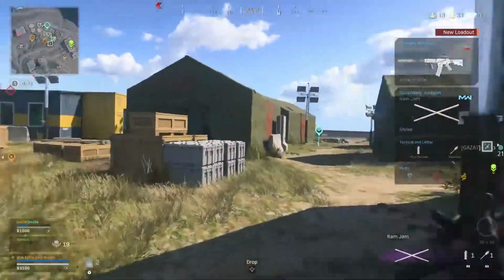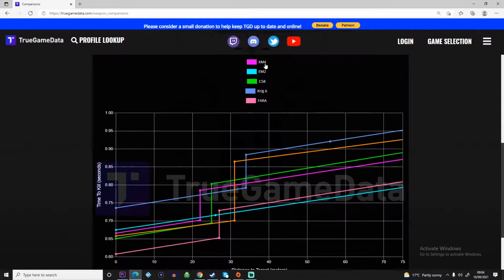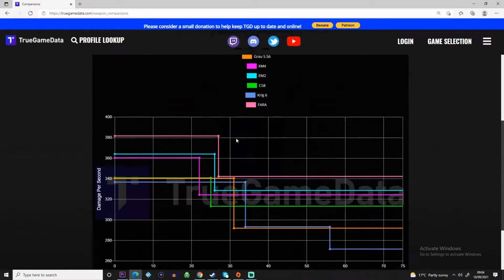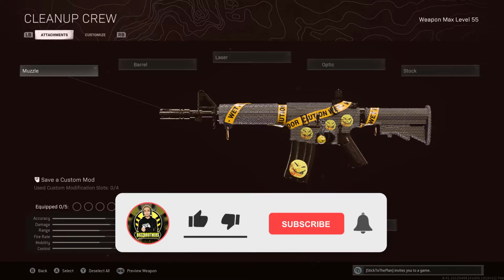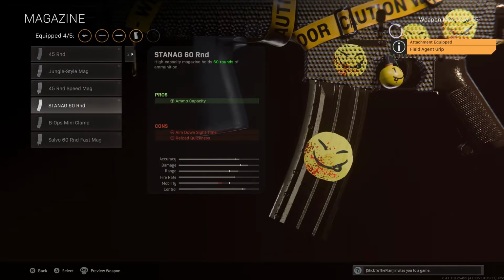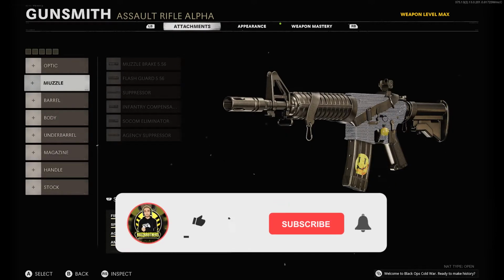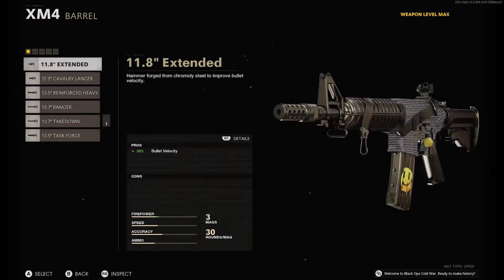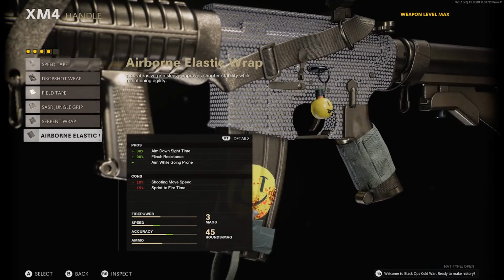Best XM4 Class Setup Warzone - Best XM4 Class Setup Cold War - Season 5 - No Recoil - Top Tier AR?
Showing you the best attachments to run on your XM4 in season 5 After recent update. Showing Base Weapon Stats, Comparing to other AR's (Time to kill/Damage Per Second)
Difference The attachments make.

00:00 Intro
00:07 XM4 Talk & What we Cover
00:35 Base Weapon Stats
00:54 TimeToKill Compare To Other AR's
01:29 DamagePerSecond & Compare
01:55 Warzone Attachments
03:02 Comparing  Both XM4
03:26 Cold War Attachments
04:27 Thoughts On XM4